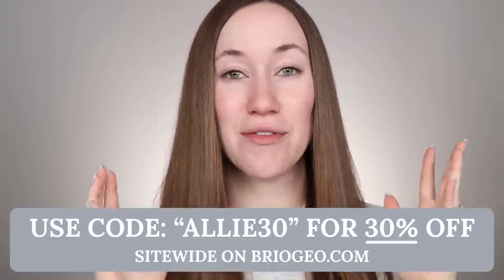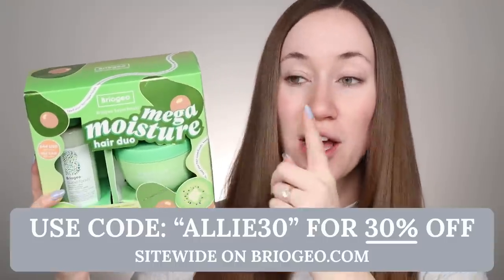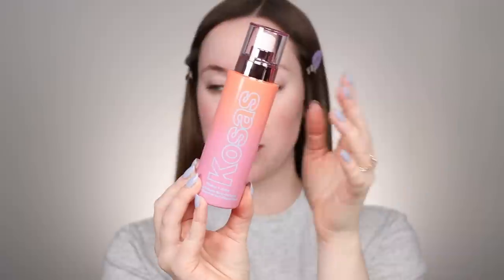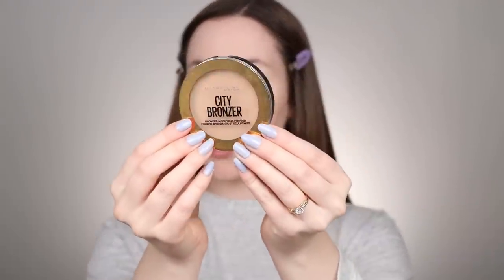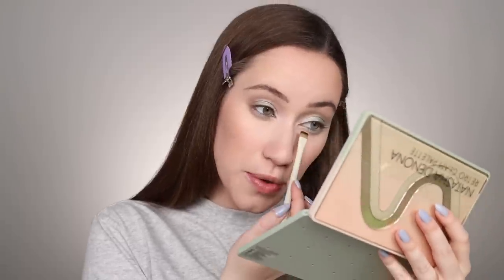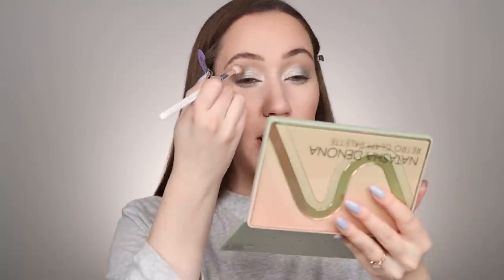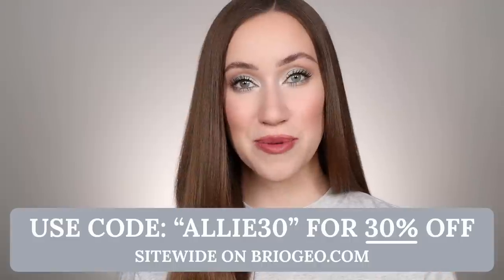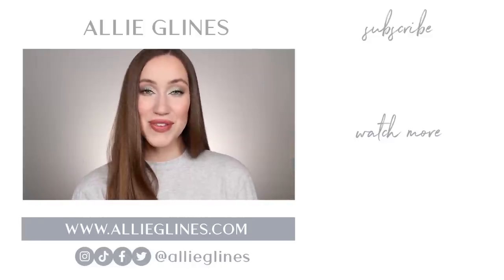My Pregnant Self NEEDS A Makeover…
Today I felt like I NEEDED a mini makeover!! I gave my hair a little extra TLC, painted my nails, and refreshed my makeup routine with some new products :) I hope you all enjoy this look as much as I do! My code works on any product, as well as already discounted sets for even more savings! Happy shopping! I love you all so so much! Xoxo

💅 WHAT I’M WEARING:
Shirt: Skims

(first order only + create an account)